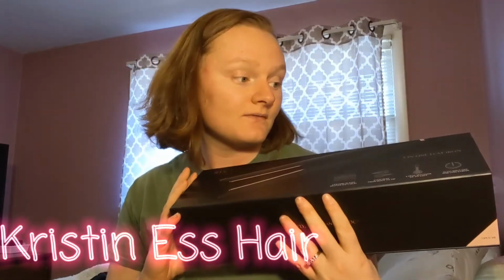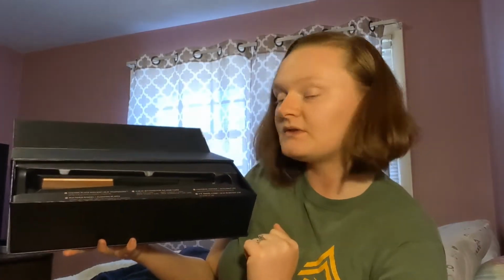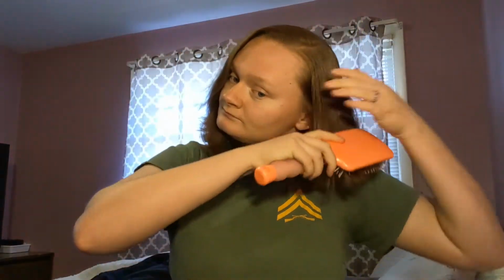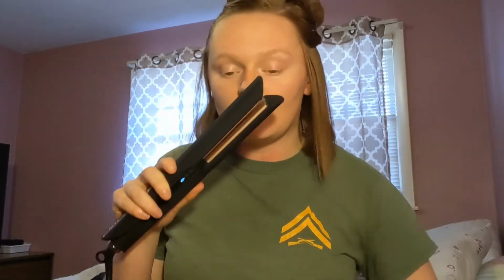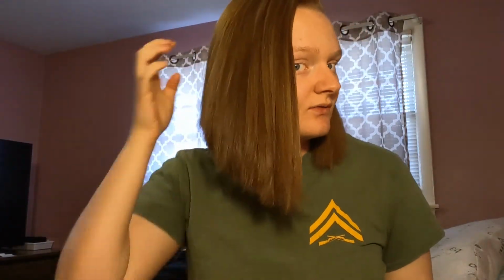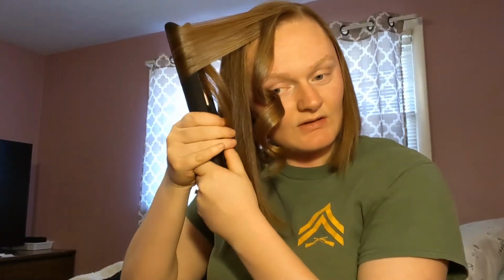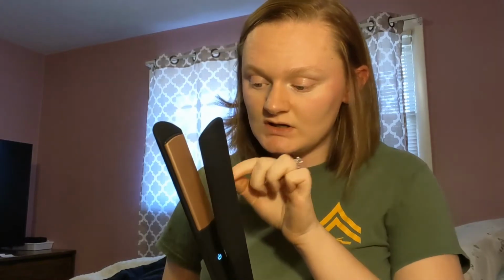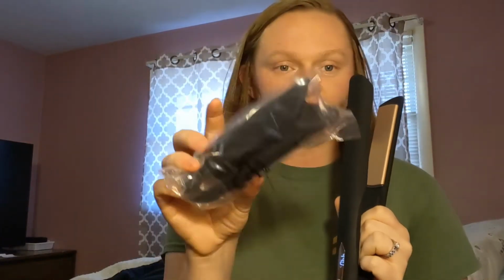Review: Kristin Ess Flat Iron || 2021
Kristen Ess Flat Iron:

Socials: 💭

•Fetch Link:

Want an easy way to earn gift cards? Sign up for Fetch Rewards with this link, and you’ll get $2 in Rewards when you snap your first receipt